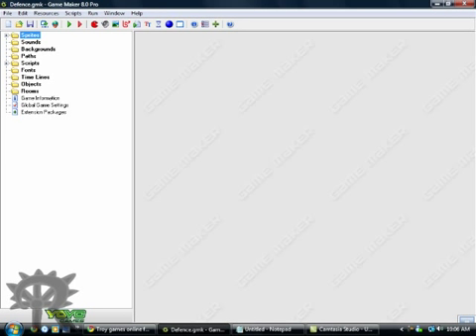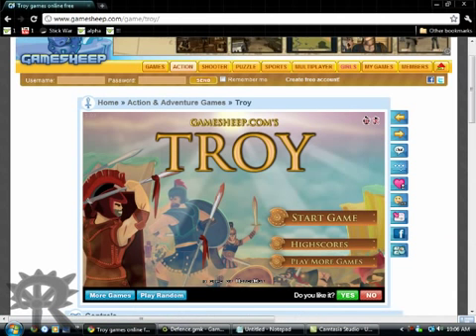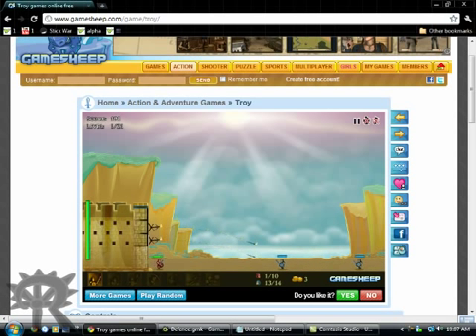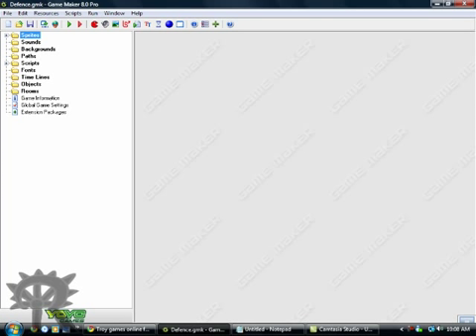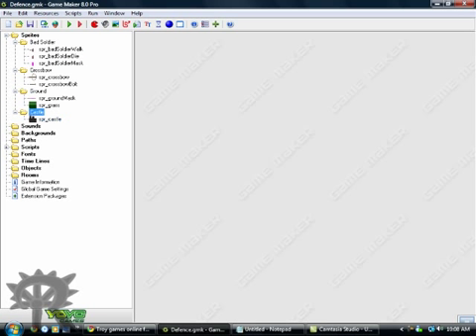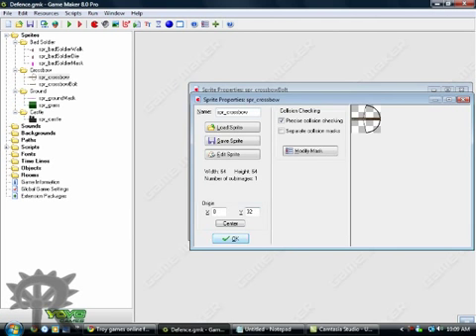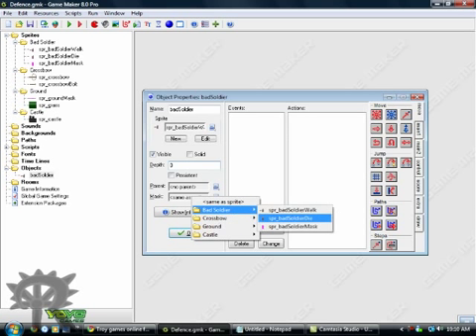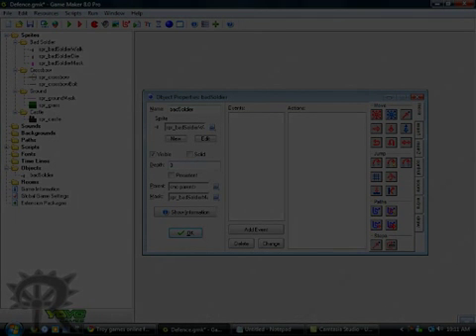[Game Maker 8 Tutorial] 001-Defense Game Part 1/10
Hello and welcome to my Game Maker 8 tutorial series made by me Roborgable.

Defense Game:

In Chapter 1 we will we making a simple defense game where you can control the crossbow and kill enemies and also have your tower or your base destroyed.